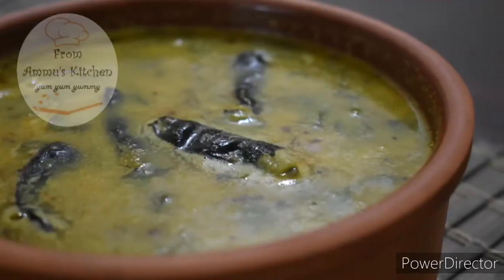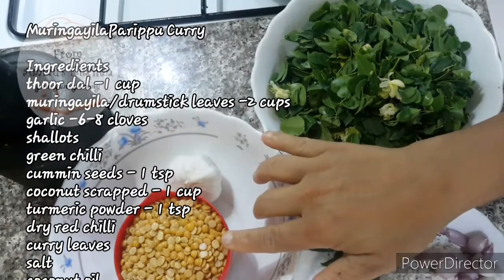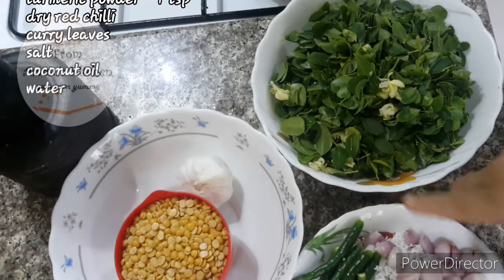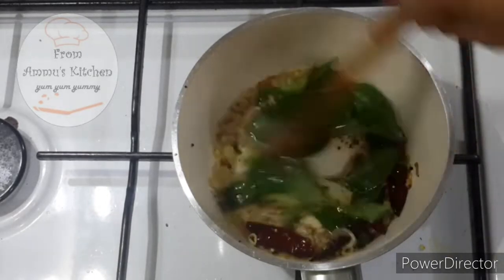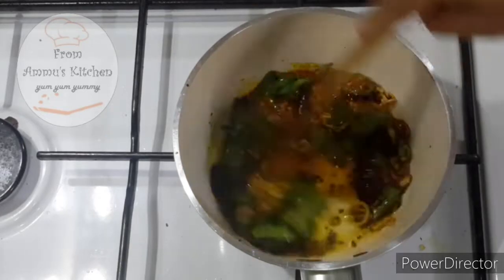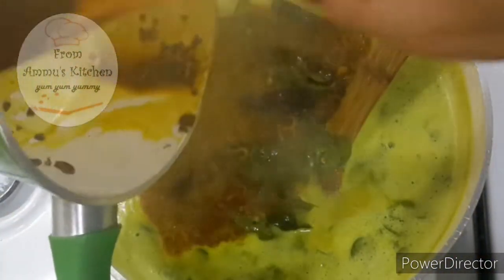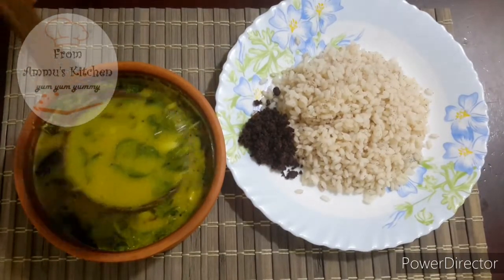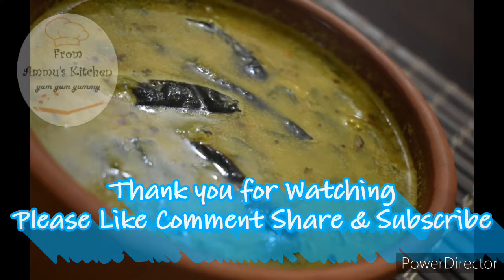മുരിങ്ങയില പരിപ്പ് കറി || MuringayilaParippu Curry || Malayalam video recipe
MuringayilaParippu Curry

Ingredients
thoor dal -1 cup
muringayila/drumstick leaves -2 cups
garlic -6-8 cloves
shallots
green chilli
cummin seeds - 1 tsp
coconut scrapped - 1 cup
curry leaves
salt
coconut oil
water